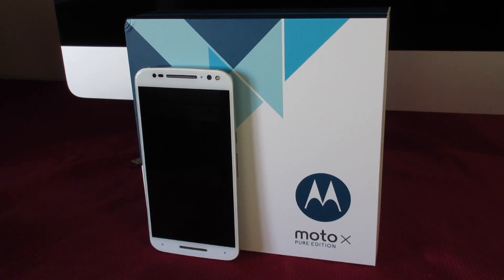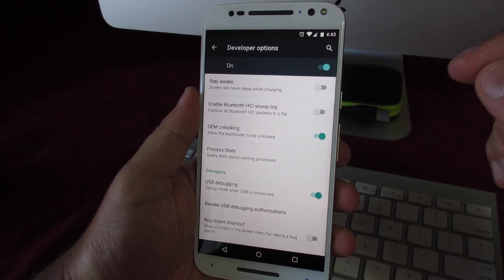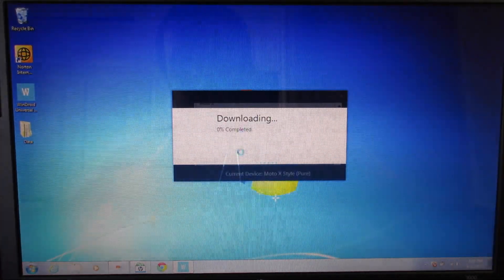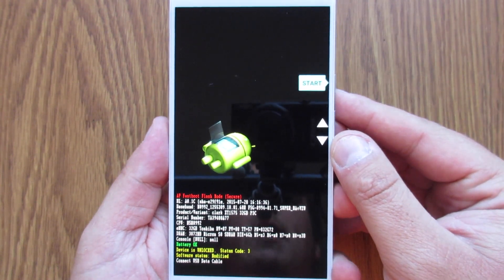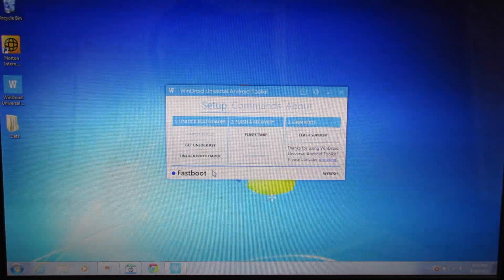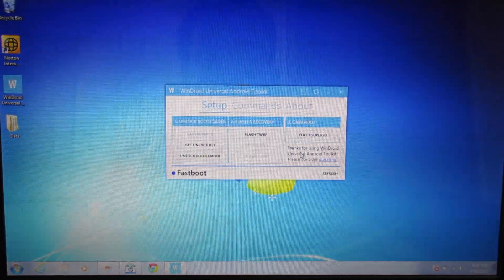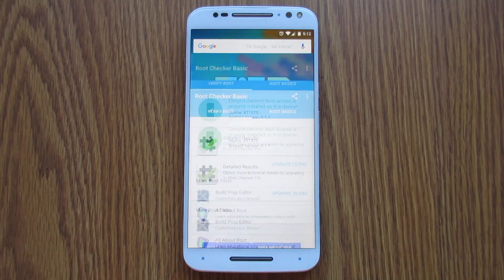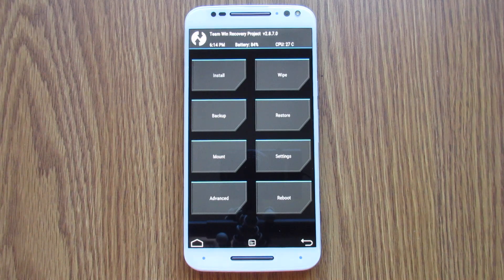Unlock/Recovery/Root for the Moto X 2015 Pure Edition (Easy)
Here is quick video on how to unlock the bootloader, install a custom recovery and root the Moto X (2015) Pure Edition!!